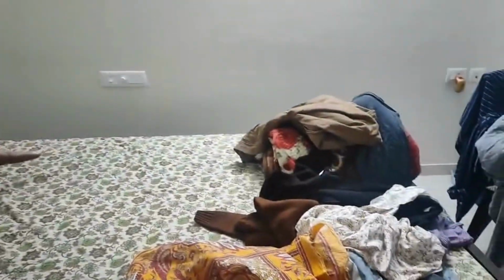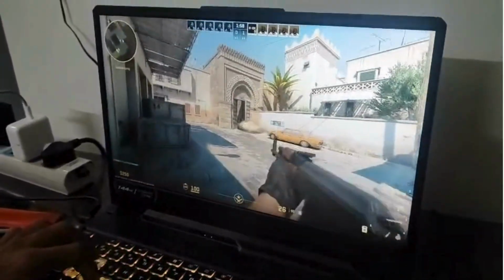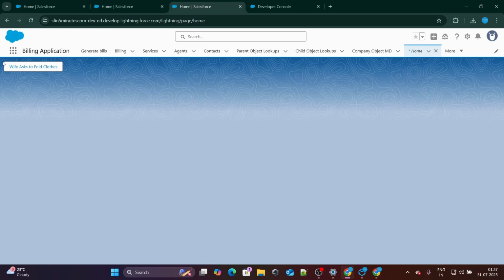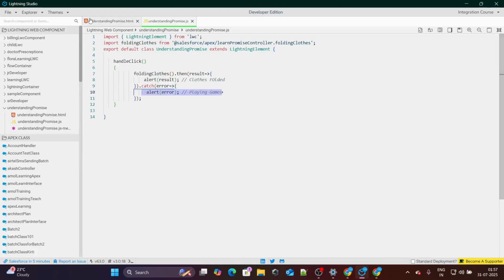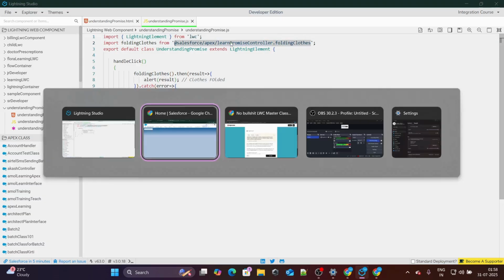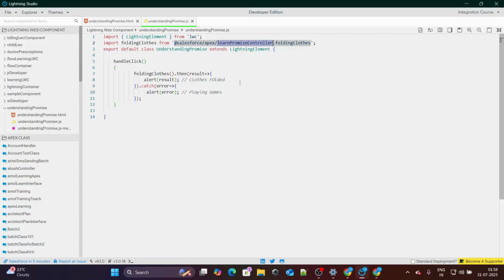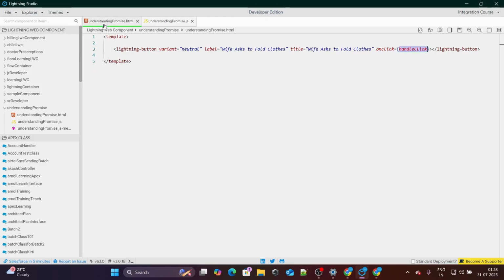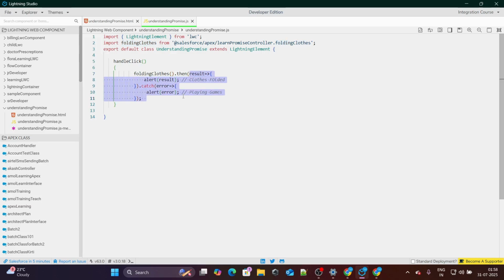Understand Promise in LWC || Real World Example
In this video we will cover:

What is Promise
How Promise worlds in LWC
Real World Example of Promise in LWC